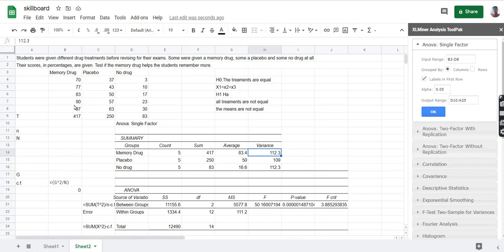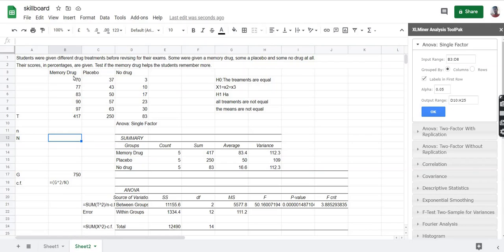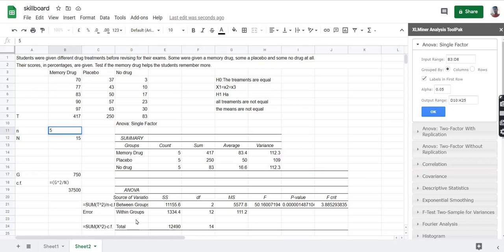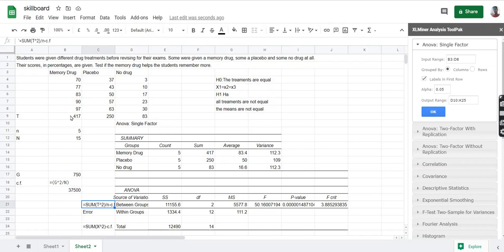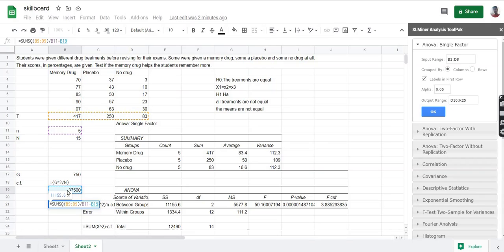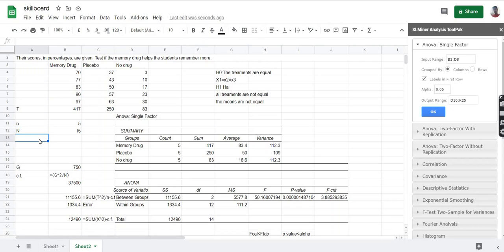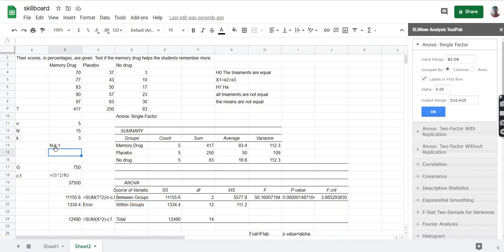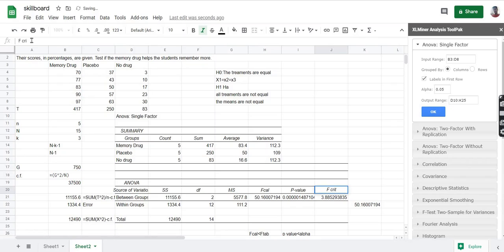Google sheet - ANOVA Part 2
Learn to use Google sheet to find basic and advanced statistics. Mean, Median, Variance, Standard Deviation, Range, Frequencies, Proportions, ANOVA, Chi-square.